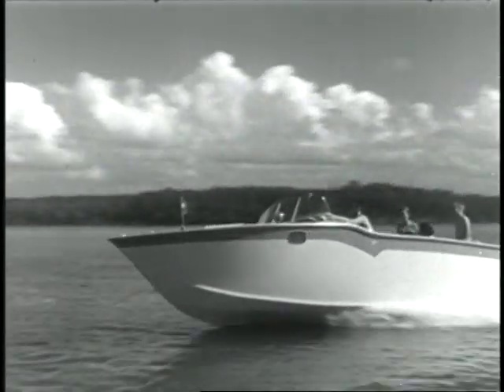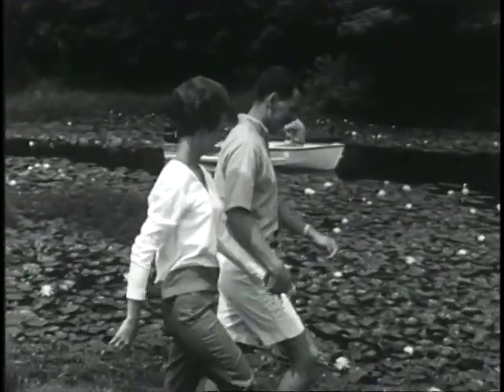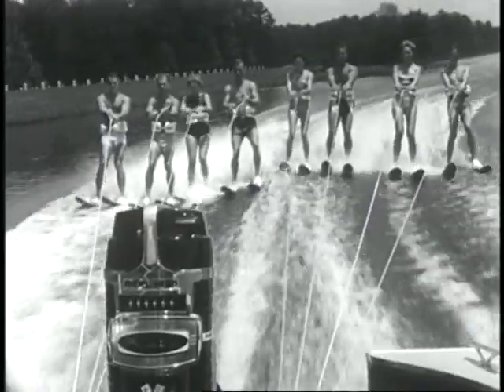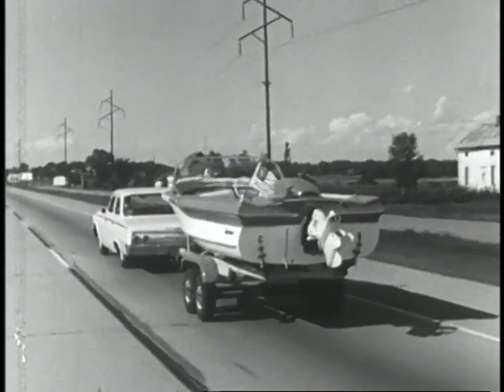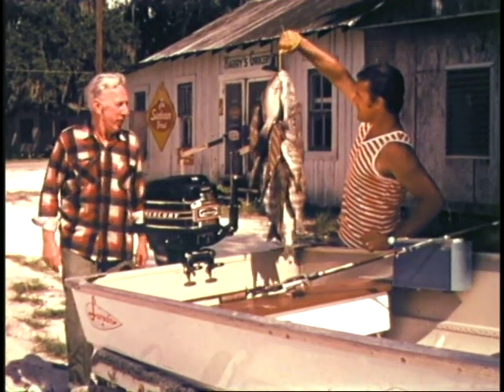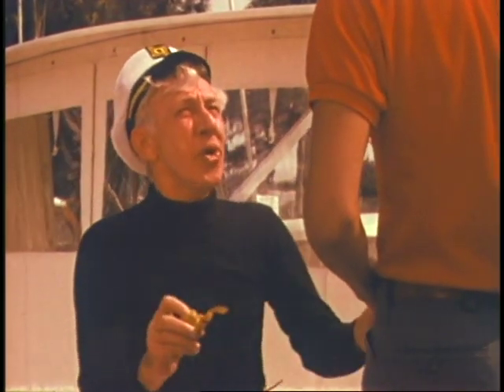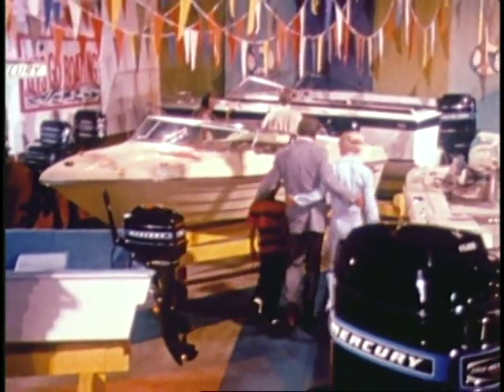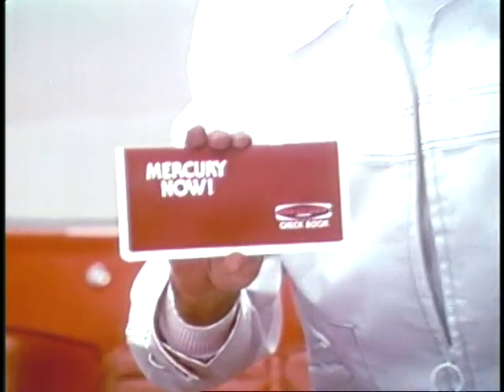Mercury Vintage 8